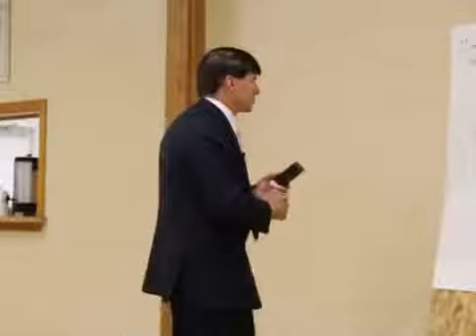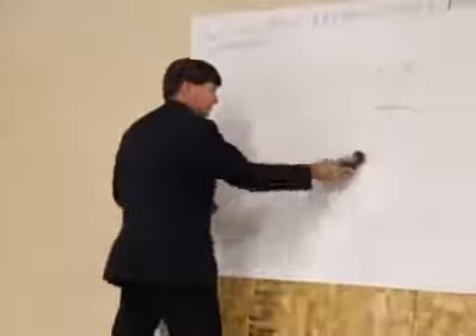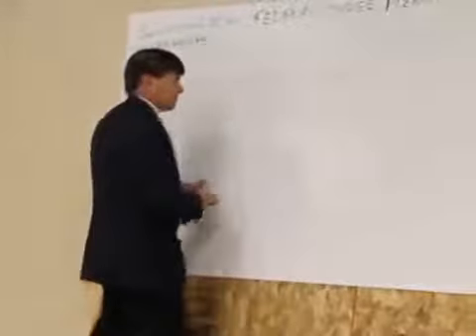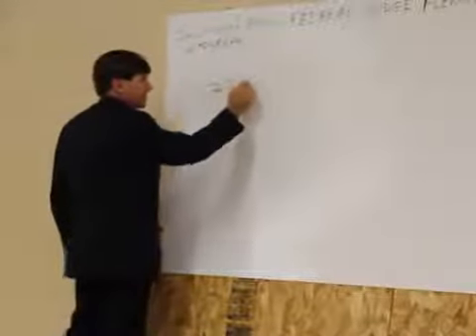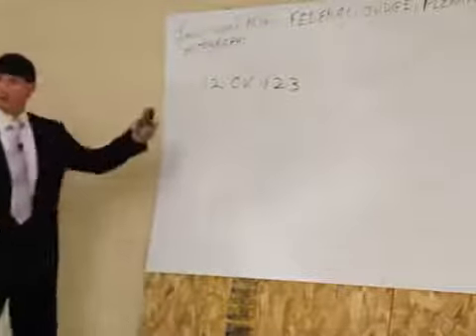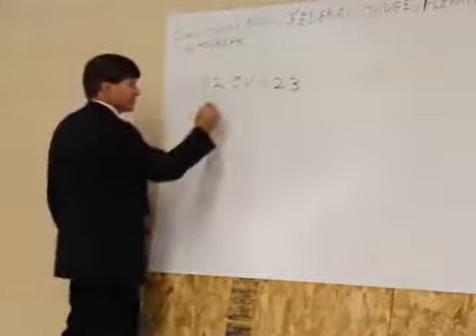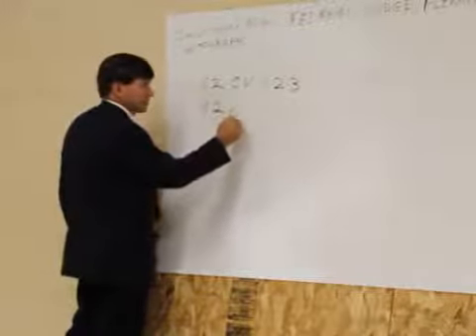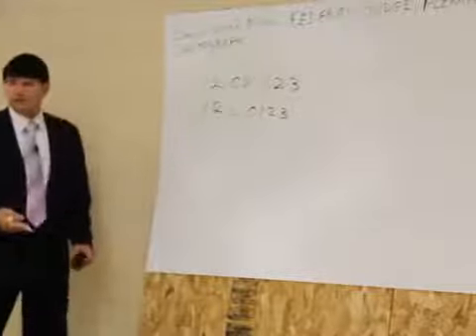▶ David Wynn Miller QUANTUM GRAMMAR SEMINAR SEPTEMBER 2012 8 OF 25